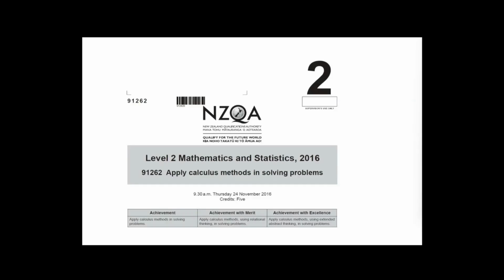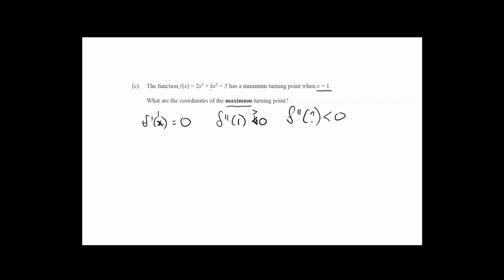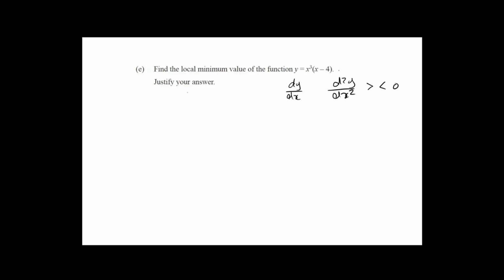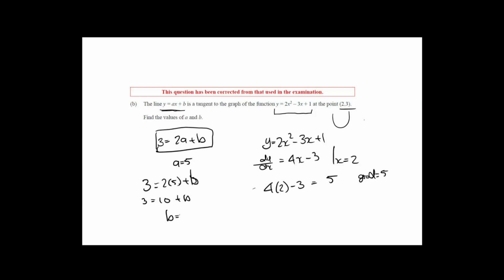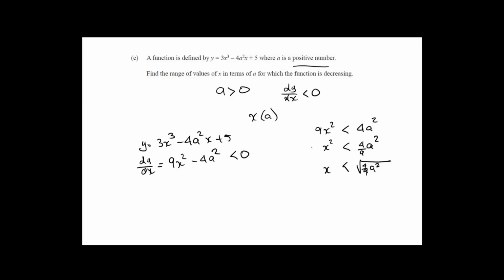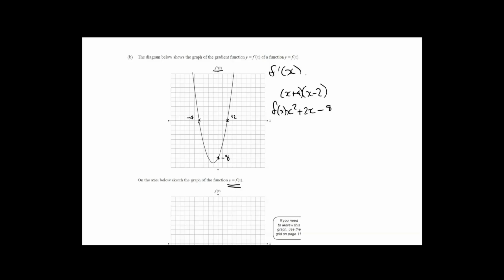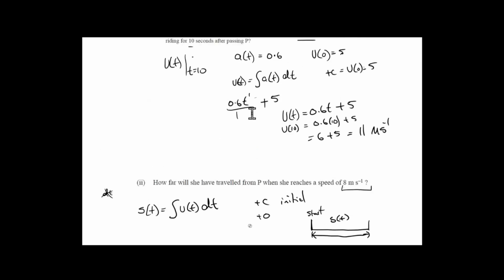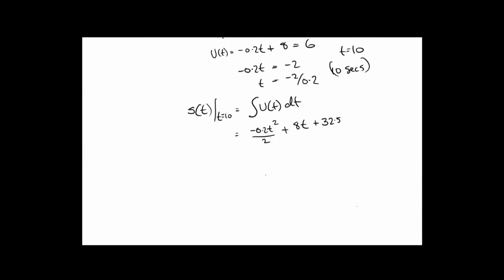NCEA Level 2 Calculus 2016 Exam Walkthrough | AS91262 Full Solutions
In this video, I work through the 2016 NCEA Level 2 Calculus exam for AS91262: Apply calculus methods in solving problems.

We go step by step through the paper, looking at how to approach differentiation, integration, gradients, tangents, turning points, optimisation, rates of change, and the kinds of reasoning needed for Achieved, Merit, and Excellence.

This walkthrough is designed for students preparing for NCEA Level 2 Mathematics and Statistics, especially those wanting a clear explanation of how to structure working and avoid common mistakes in calculus exam questions.

Perfect for:
NCEA Level 2 Calculus revision
AS91262 exam preparation
Past paper practice
Achieved, Merit and Excellence study
Students wanting step-by-step worked solutions